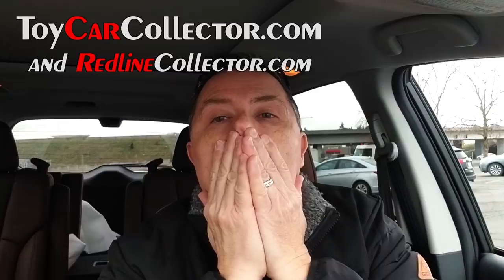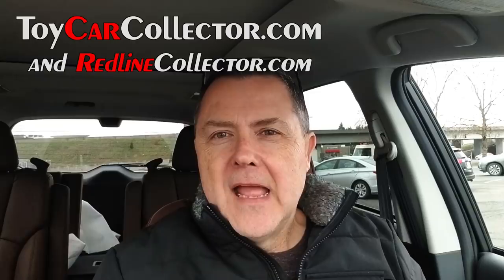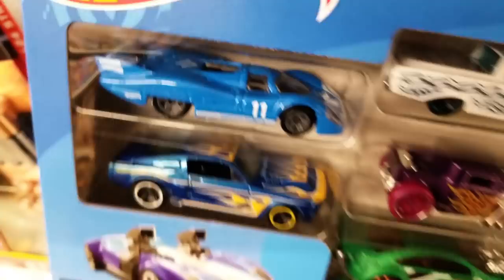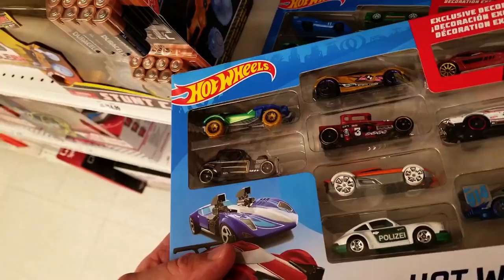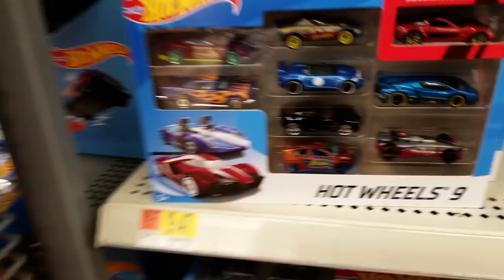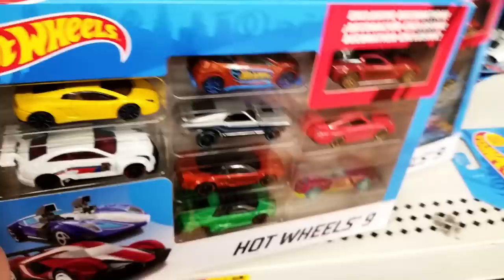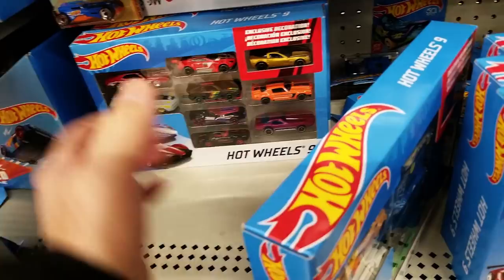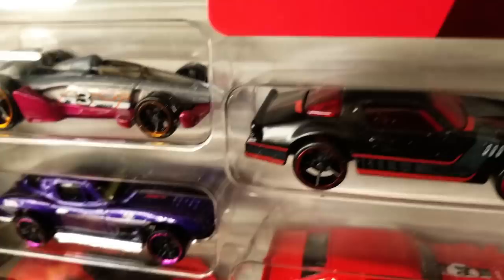Hot Wheels Peg Prowlin’ – Video #349 - December 20th, 2018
Like most of you I have to check out Hot Wheels several times a week in hopes of finding new models.  So this week there were tons of hot wheels on the pegs but hardly anything new.  But sometimes you can find good cars in the half cards and in the 9 Packs.  Check them out!

Photo Studio for Collectible Photography
The Smart Phone external Mic by Rode
Hot Wheels 50th Anniversary Display Case
Coast Headlamp 2 Pack
Pocket Magnifier
Jeweler Loupe

Jammers 48 Car Carry and Storage Cases

Hot Wheels Variations, 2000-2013: Identification and Price Guide
Thank you and be sure to come on over and see what is for sale today!